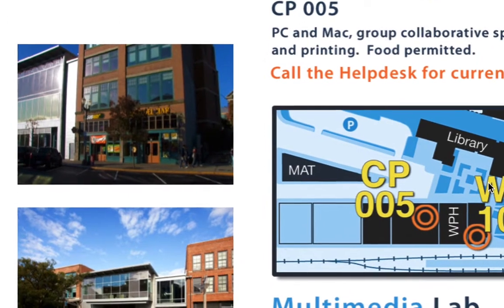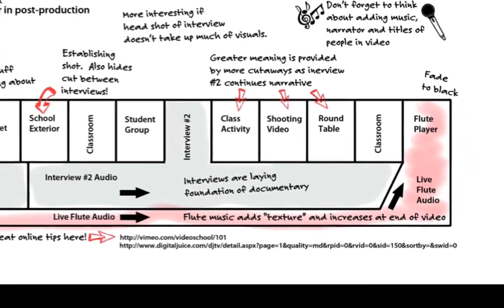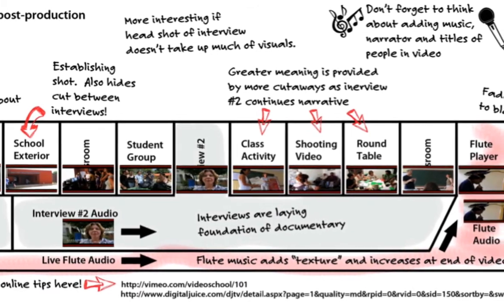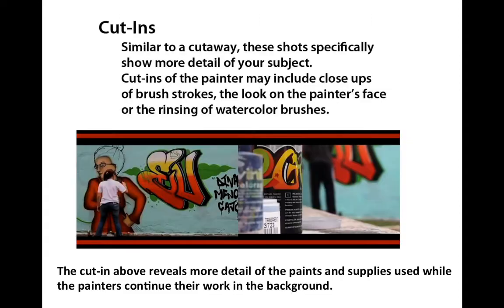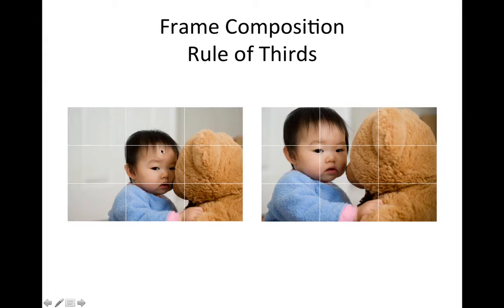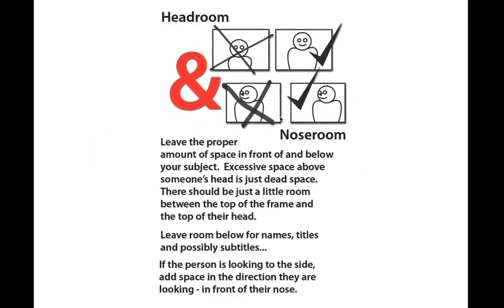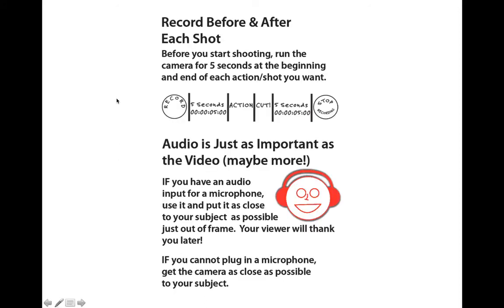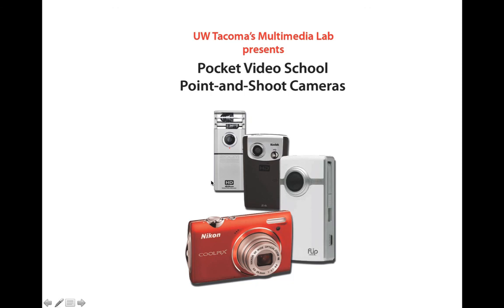Basic Tips to Shoot Better Videos